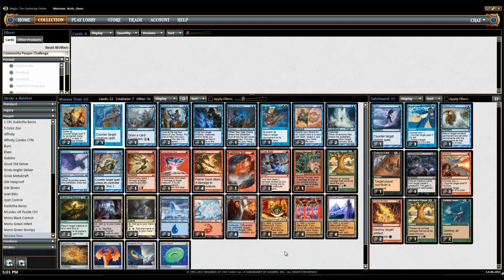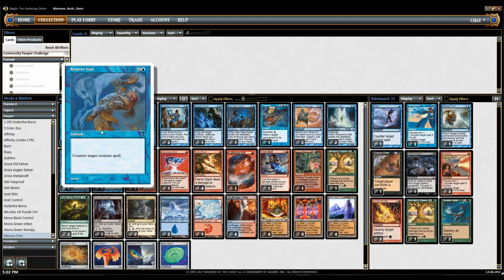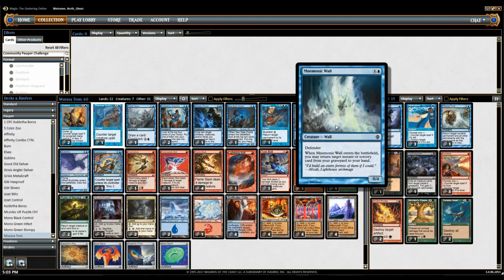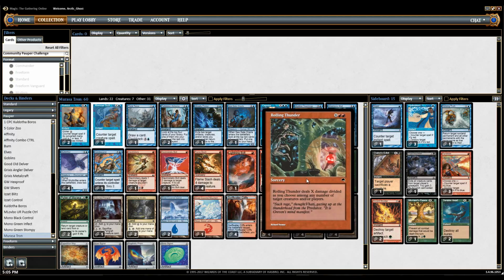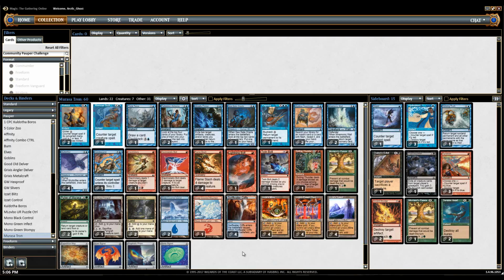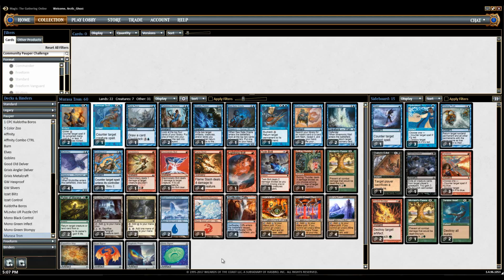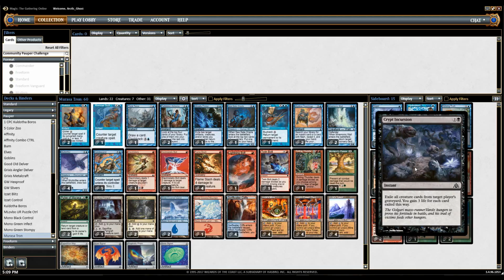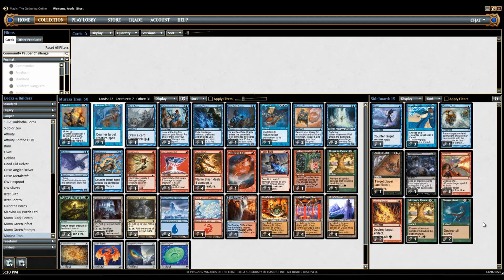Murasa Tron 2 0 Decktech